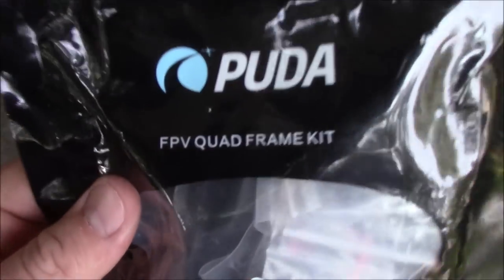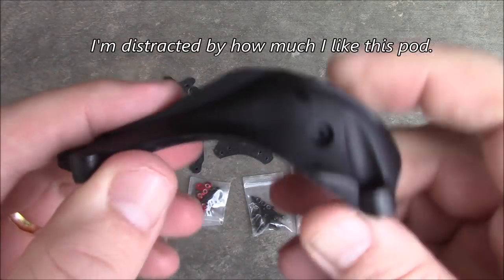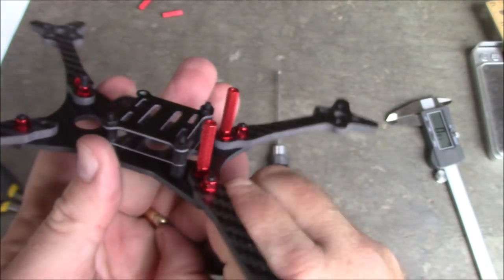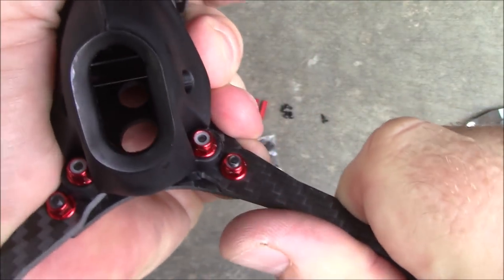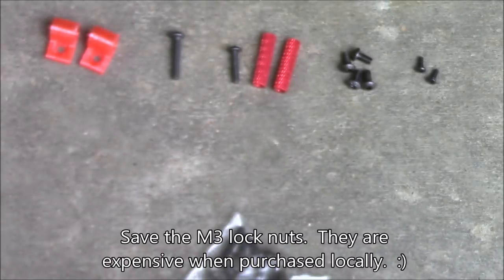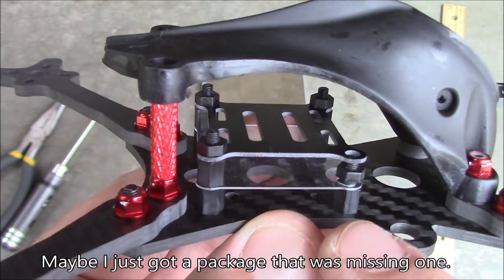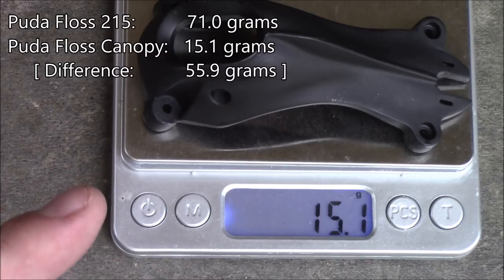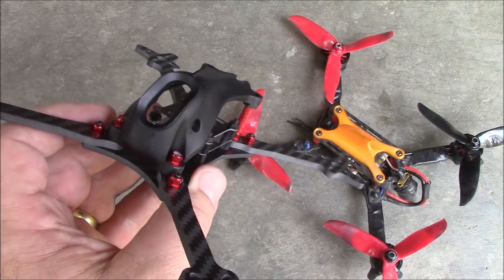PUDA Floss 215 (Pod Version) from Banggood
A new PUDA frame... the Floss 215.  Yes, it looks almost identical to the Floss 2 except this one comes with a durable rubber pod.  The pod itself is the real star of this quad.  The pod is available with the frame or by itself.  When I was recording this video, I was flabbergasted by the pod and was having a hard time concentrating because I was so impressed with it.  Anyway... the frame looks almost exactly like a Floss 2.  It is a cool frame; I like it.

Get your own here:
PUDA Floss 215 Frame
Floss Pod Only

4S-6S Compatible Mini LEDs
Small VTX with Smart Audio Support - Eachine VTX03S

Banggood's 12th Anniversary Sale